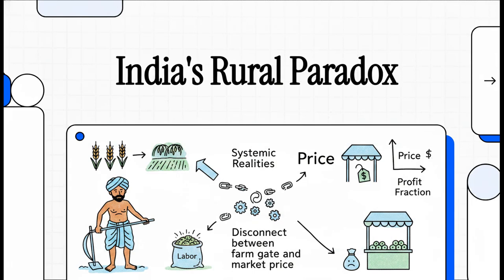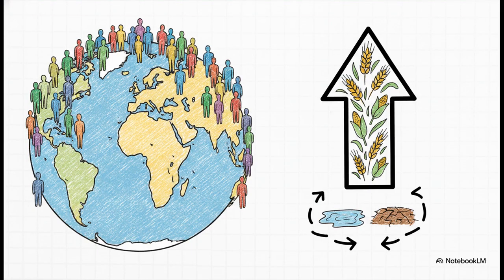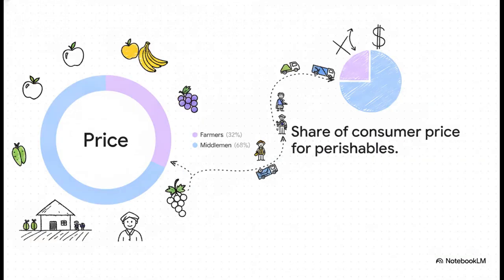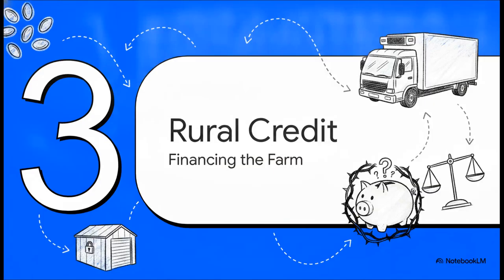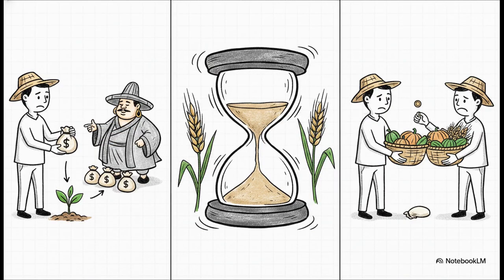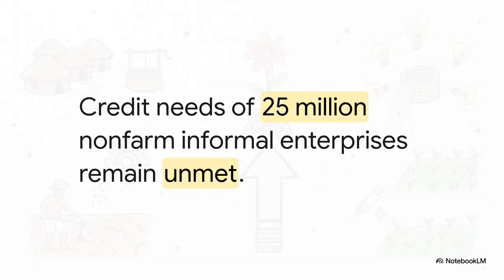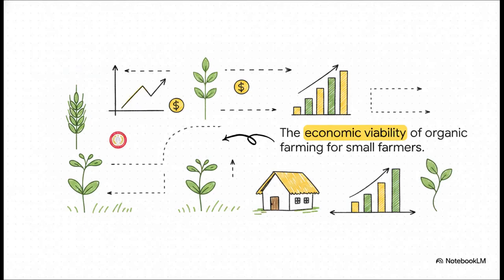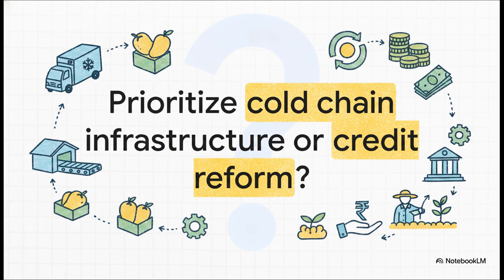Rural Development in 8 Minutes | NCERT Class 11Economics | Complete Chapter Revision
Understand Rural Development in just 8 minutes with this complete NCERT Class 12 Economics revision.

📚 In this video, you’ll learn:

* What is Rural Development?
* Credit and Marketing in Rural Areas
* Agricultural Market System
* Diversification into Productive Activities
* Sustainable Development
* Organic Farming

This video is perfect for:

* CUET Aspirants
* Commerce Students
* Quick Revision Before Exams
* NCERT Economics Learners